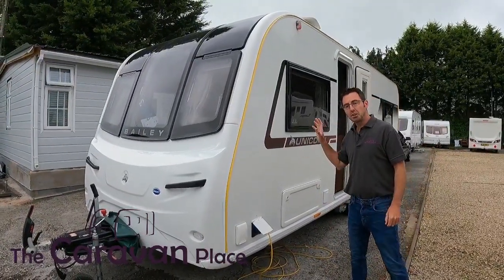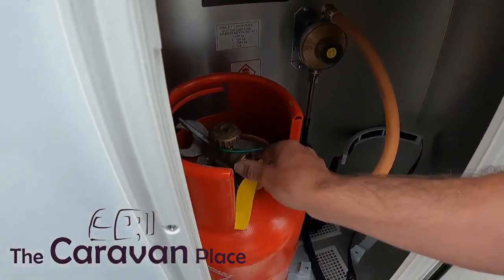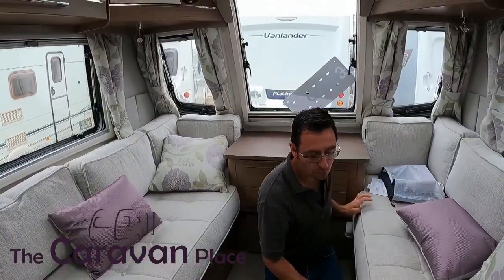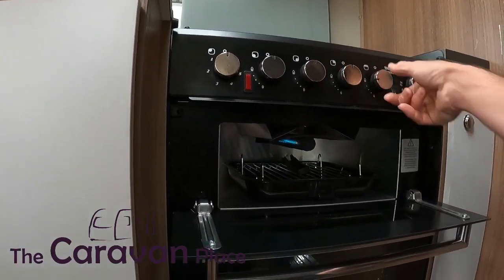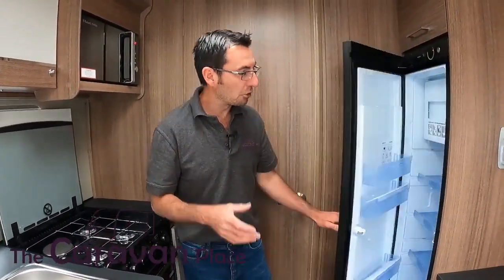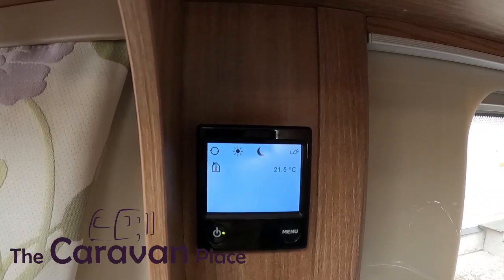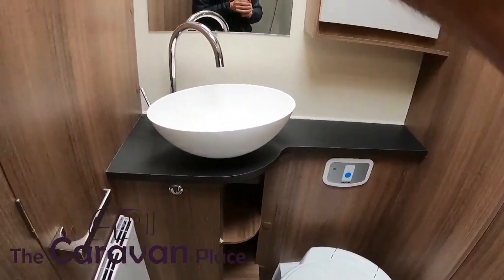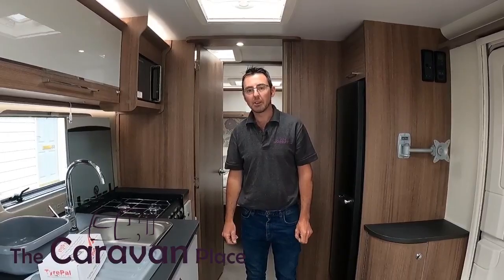Bailey Of Bristol - Bailey Unicorn Cabrera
Bailey Of Bristol - Bailey Unicorn Cabrera. we set up and show you the Bailey Unicorn Cabrera caravan from Bailey Of Bristol, how to set up a caravan from start to finish, our user guide will show you what to do when you get on to the caravan site.

If you like our video give us a 👍